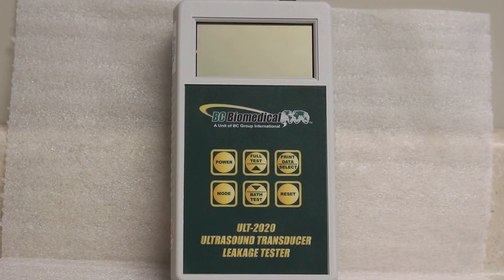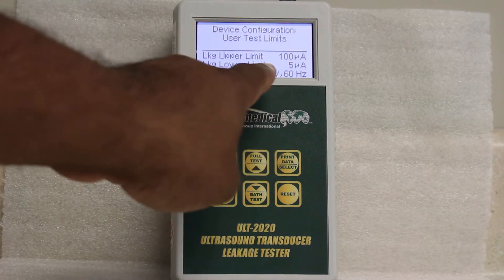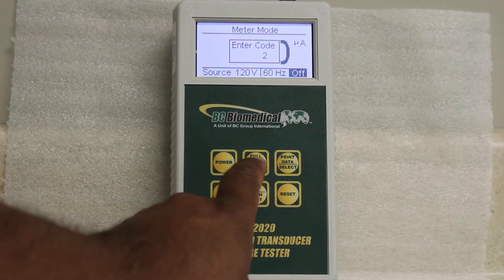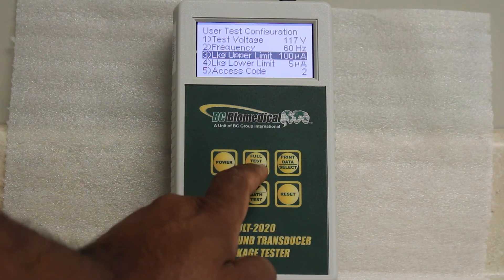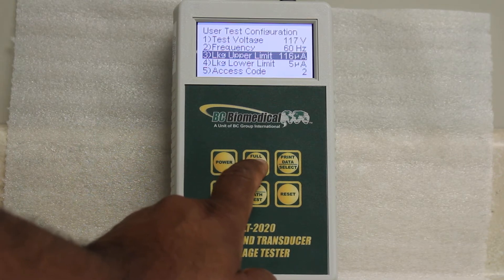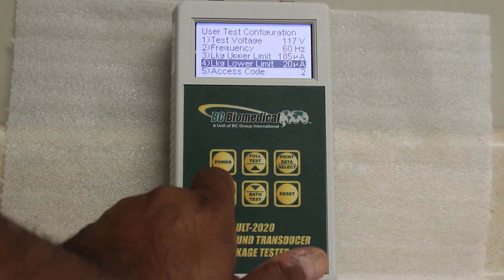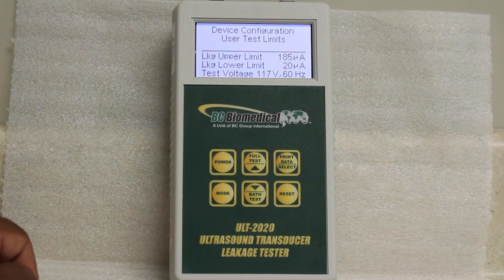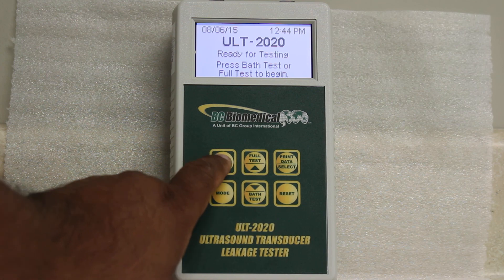TEE Leakage Tester: Setting the Test Limits in User Mode